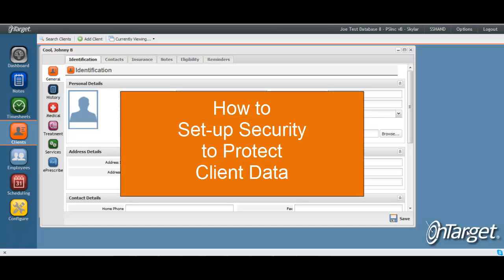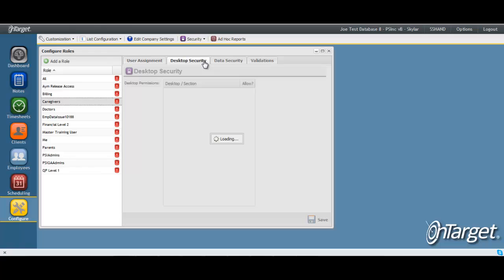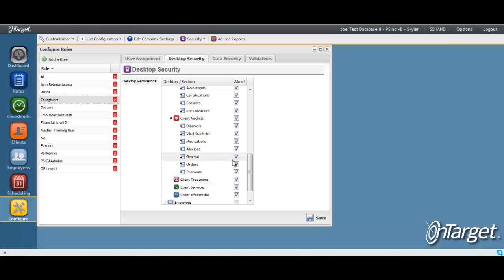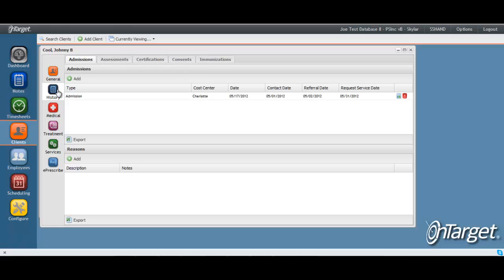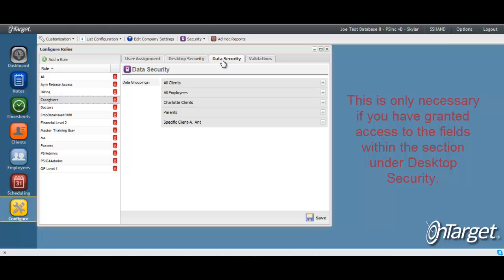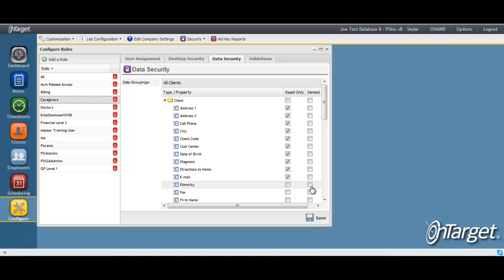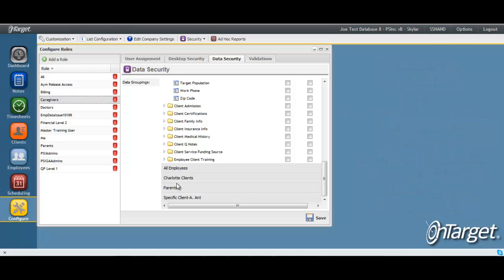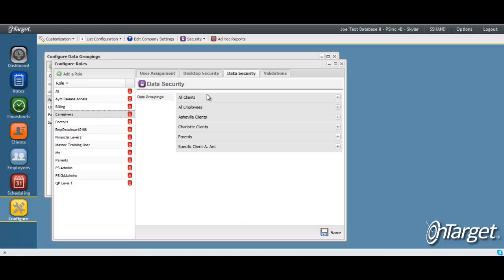Security-Desktop Security: Clients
Learn how to setup securities for accessing the client record.